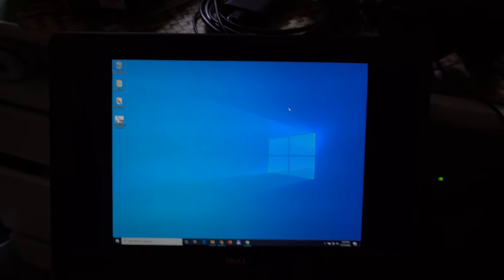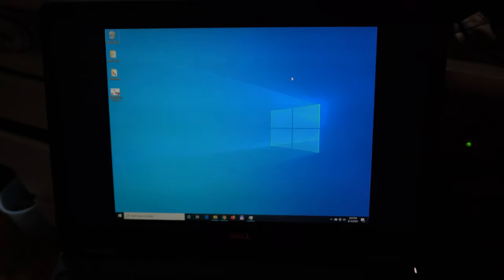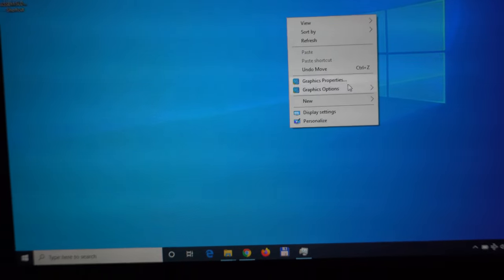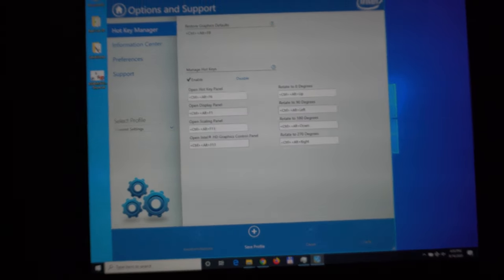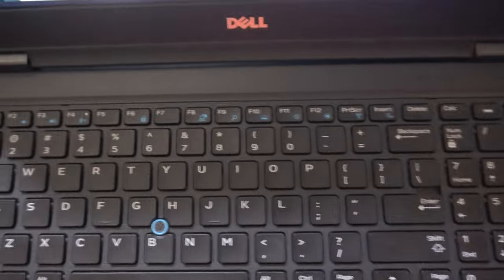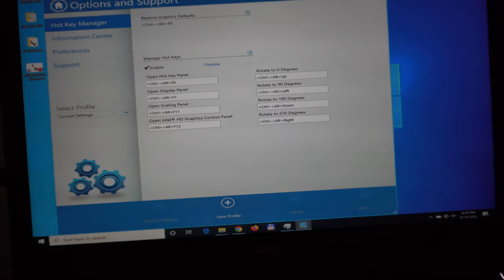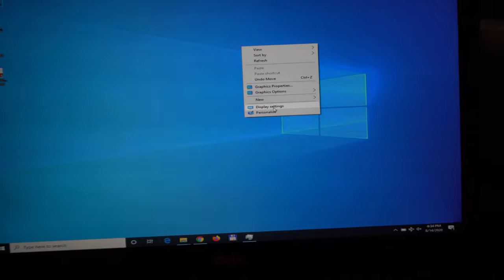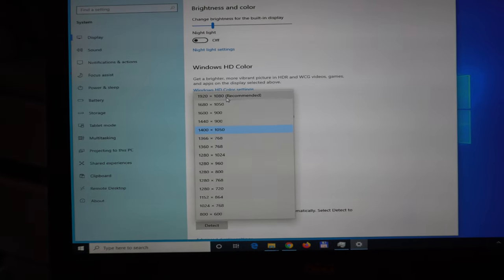How to Scale display image to Full Screen (Intel HD Graphics, Dell laptop)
Open scaling panel: Control + Alt + F11
*Display driver must be updated